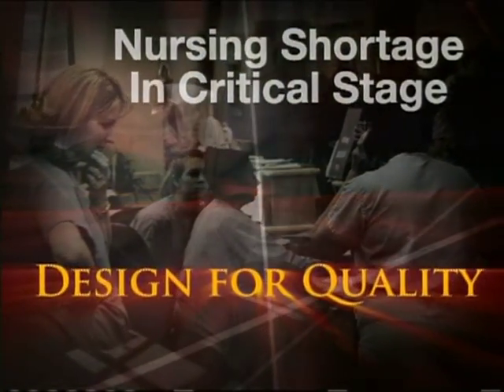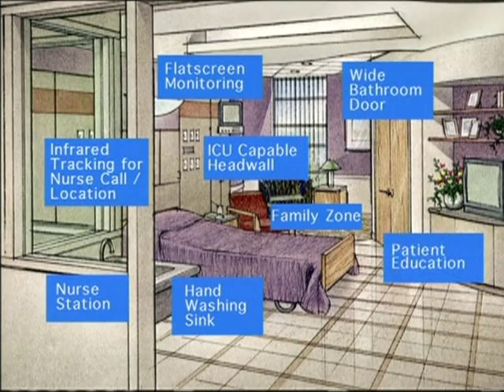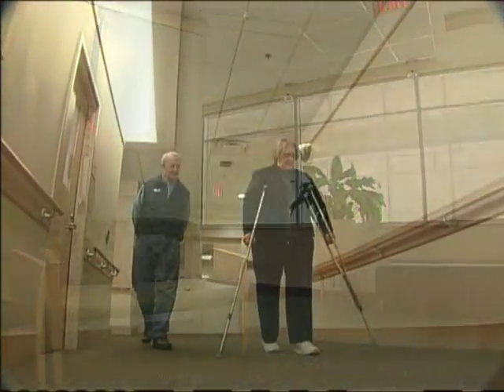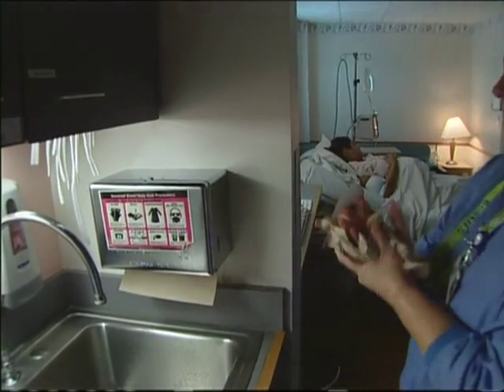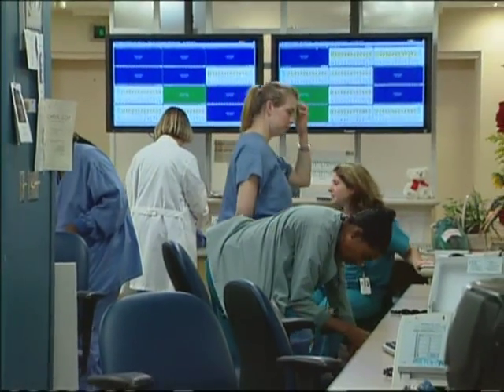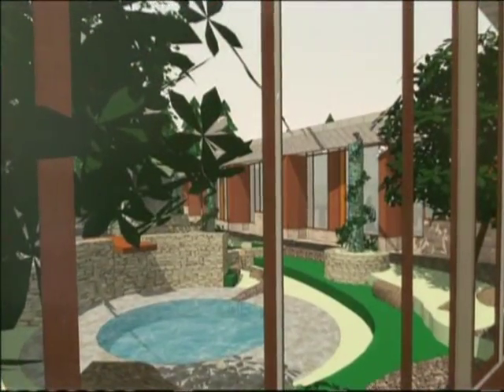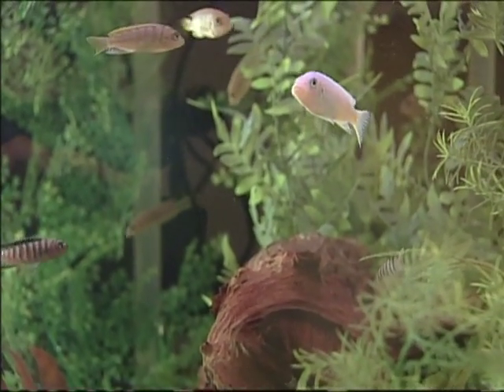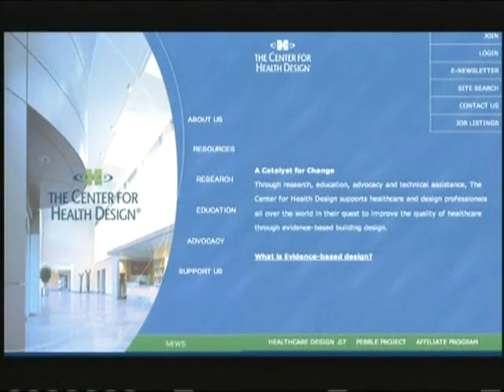Transforming Hospitals: Designing for Safety and Quality (13 min.)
Producer/Writer Dr. Jack Jorgens of Accent produced "Transforming Hospitals: Designing for Safety and Quality" (14 min.) for the Lewin Group and the Agency for Healthcare Research and Quality. The video is  aimed at executives, architects, board members, and others who will oversee more than $250 billion worth of hospital construction in the next ten years, as well as patients and families. Locations included hospitals in Maryland, Connecticut, and Minnesota, and interviews with 27 of the nation's leading experts about designing for efficiency, safety, lower stress, and quality care.